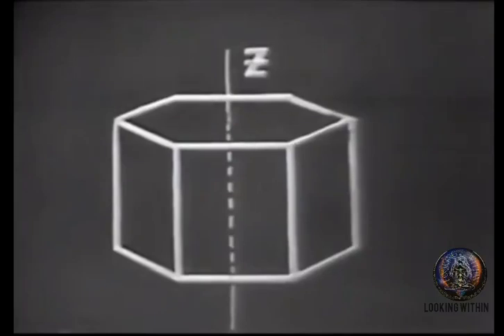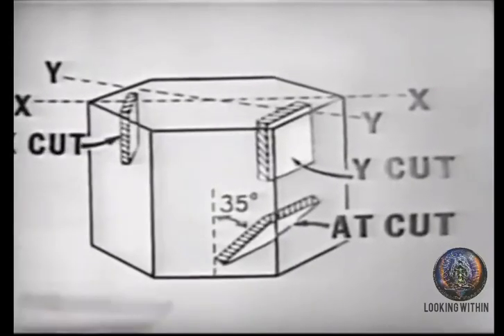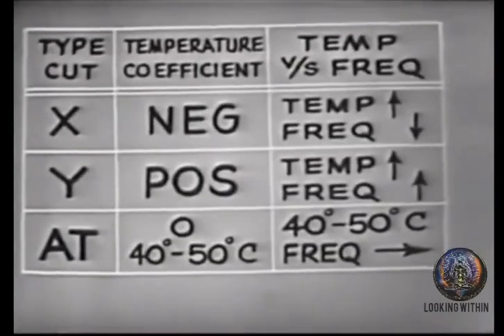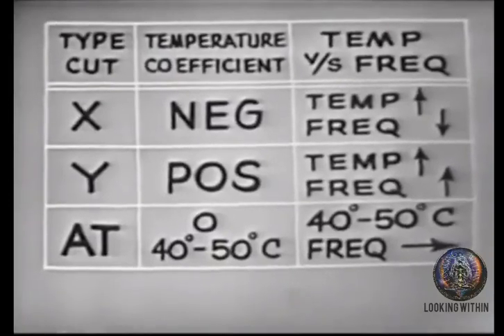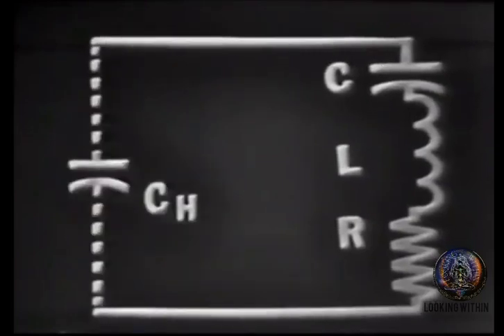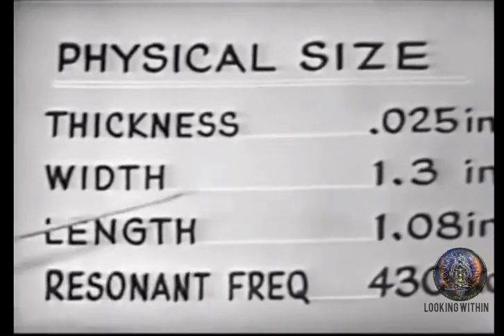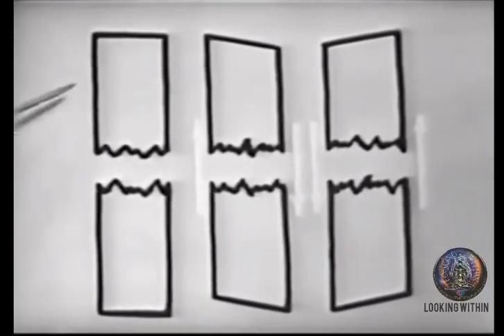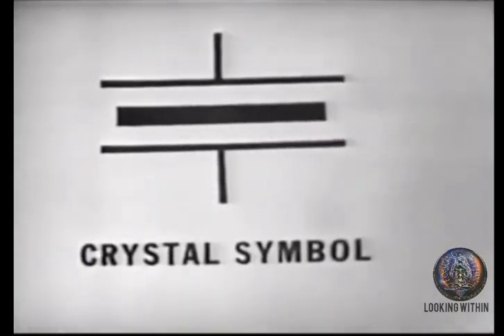Rare Military Training Video on Crystals & Frequencies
Old video about Military Training on the Power of Crystals and their Frequencies.
Declassified Military Footage Discusses Crystal Frequencies
Old Military Training Film Explains the Power of Crystals
Military Research on Crystals & Frequency | Archival Video
Why the Military Studied Crystals and Frequencies
Vintage Military Training on Frequency & Resonance
Crystals, Frequency & the Military | Forgotten Training Film

This video features an old military training film discussing the properties of crystals and their frequencies, presented as part of historical instruction and research. Long before crystals became associated with modern alternative culture, they were studied for their physical, resonant, and signal-related properties, particularly in communications, navigation, and timing systems.

The footage provides insight into how frequency, resonance, and crystalline structures were understood and explained in a military training context. Quartz and other crystals have long been used in electronics, radios, oscillators, and precision instruments, making this material a fascinating look into how frequency concepts were taught to service members.

military crystal training
crystals and frequency
military frequency research
crystal resonance explained
old military training video
quartz crystal frequency
frequency and resonance
military electronics history